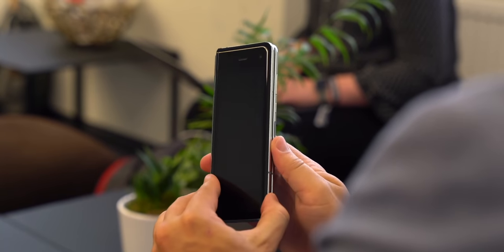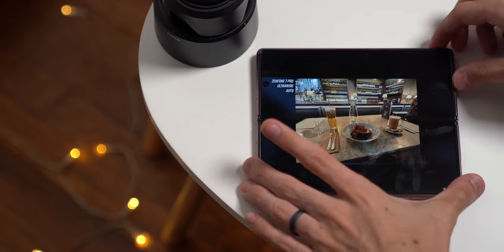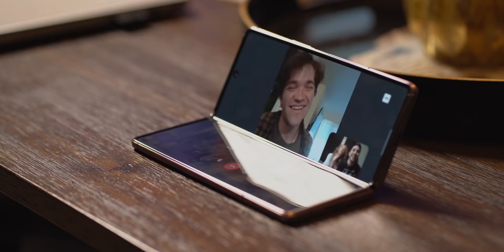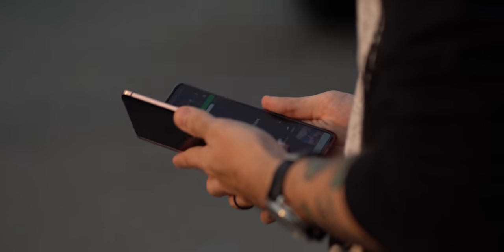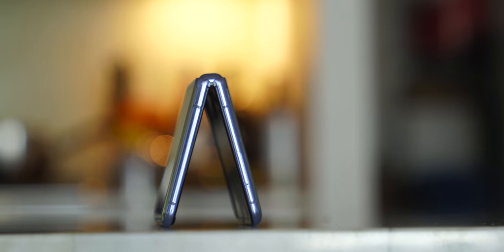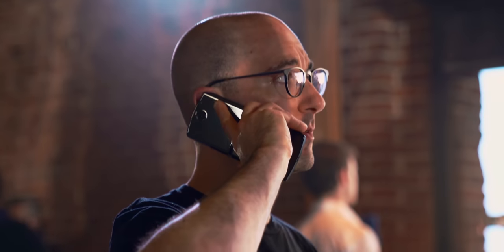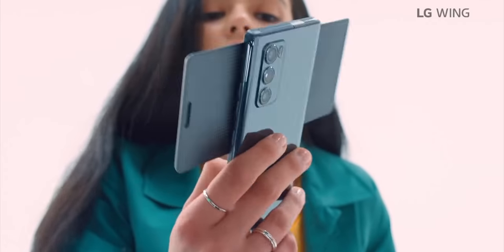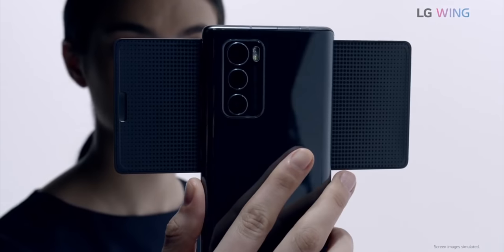Galaxy Z Fold 2 vs Z Flip: Which foldable phone is right for YOU?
Whether you're a fan of flip phones like the Galaxy Z Flip, or you prefer the multitasking capabilities of the Z Fold 2, Hayato breaks down the pros and cons to each different foldable form factor.